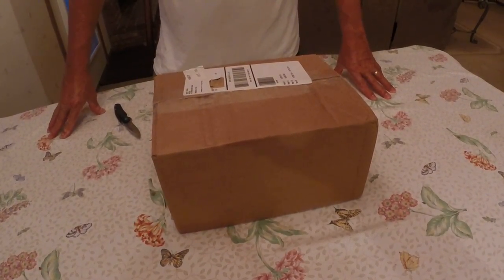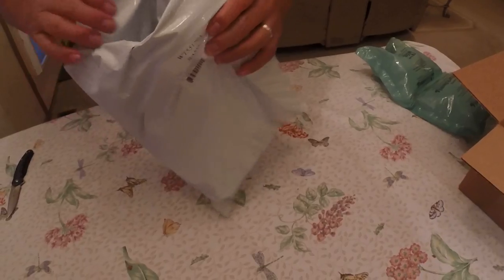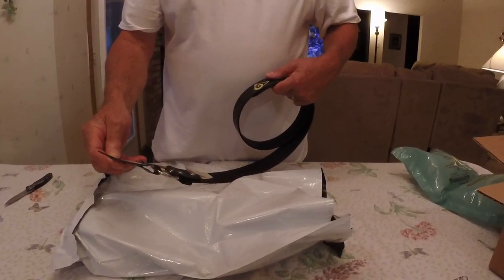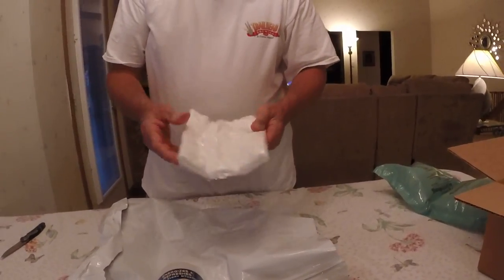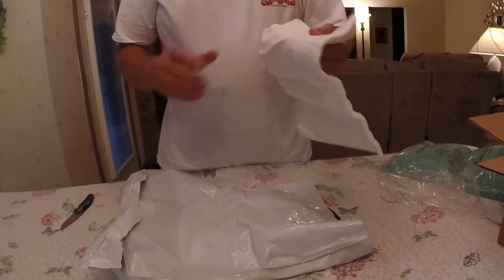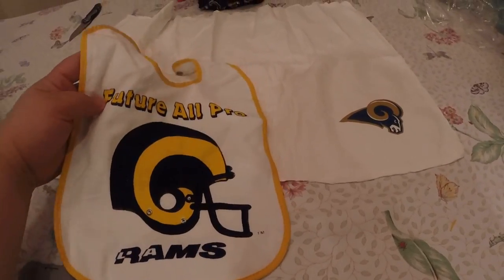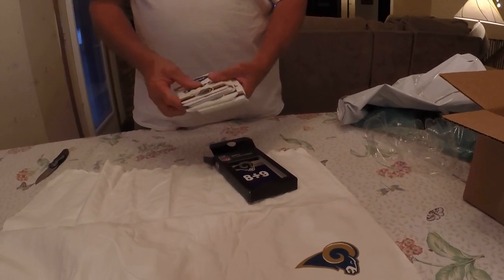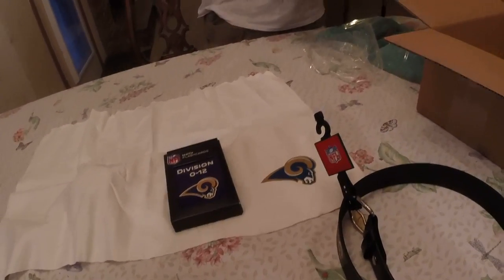08/22/2014 Woot! pro football mystery box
08/22/2014 Woot! pro football mystery box belt, flash cards, cooling towel, underwear, baby bib, hair clip and key chain that isn't in the video, it was under the towel.